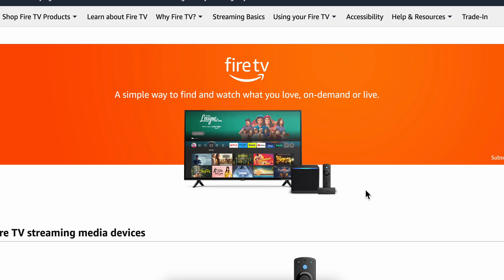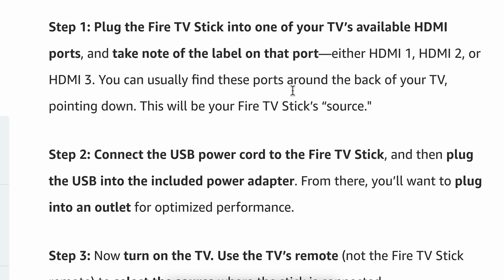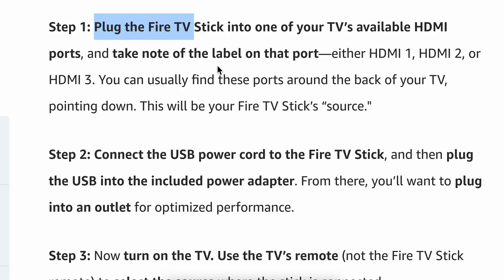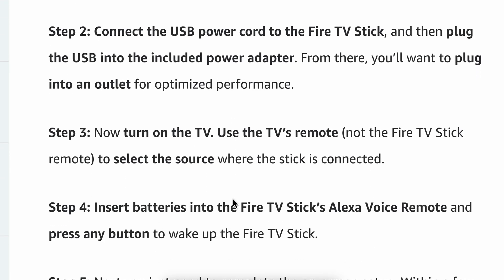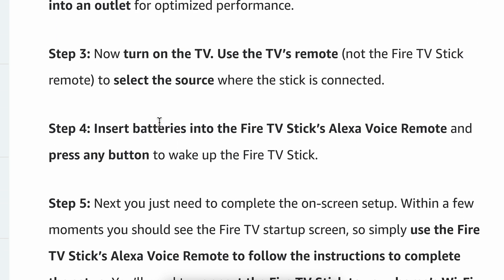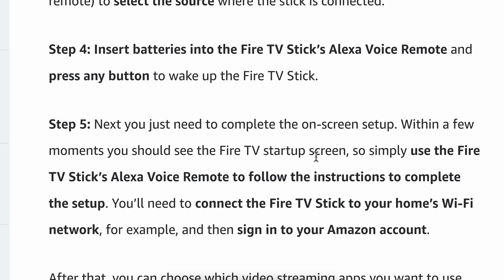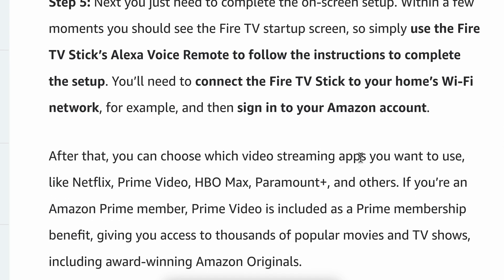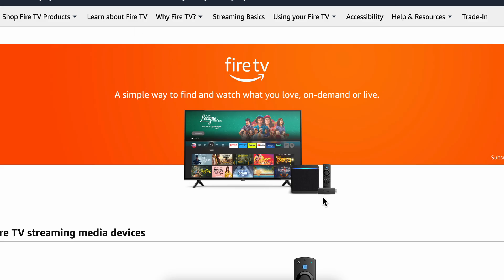HOW TO CONNECT AMAZON FIRE TV STICK TO PHILIPS TV (2026)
HOW TO CONNECT AMAZON FIRE TV STICK TO PHILIPS TV

In this video we show you HOW TO CONNECT AMAZON FIRE TV STICK TO PHILIPS TV. If you want to know HOW TO CONNECT AMAZON FIRE TV STICK TO PHILIPS TV then this is the perfect tutorial for you.